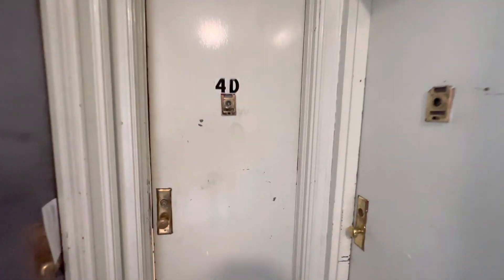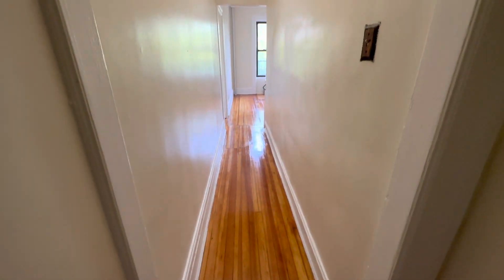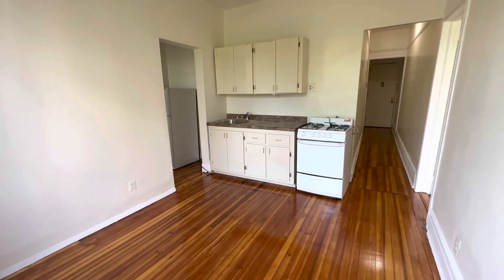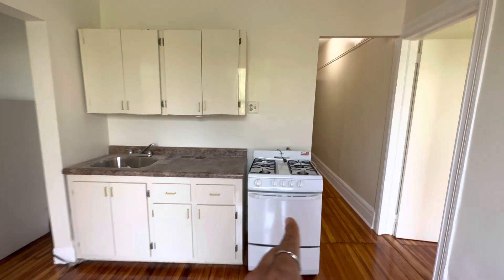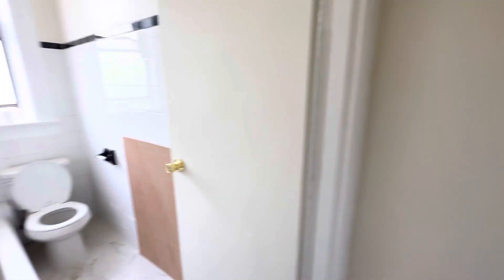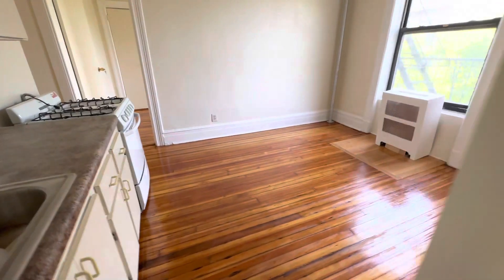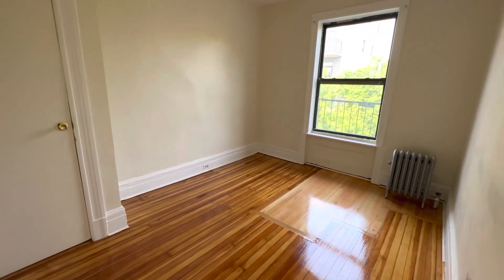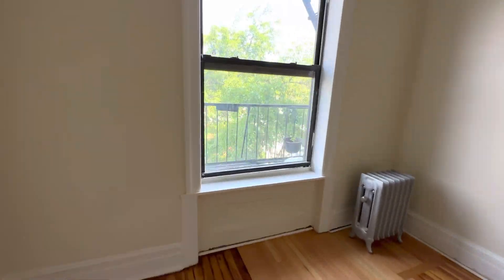129 Clermont 4D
Nice pre war style 1 bedroom in fort greene Brooklyn.